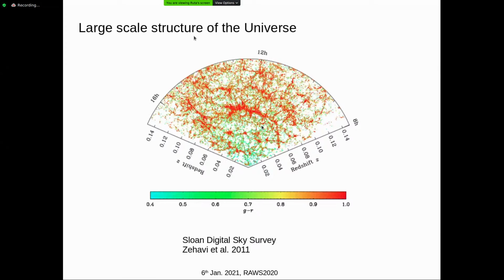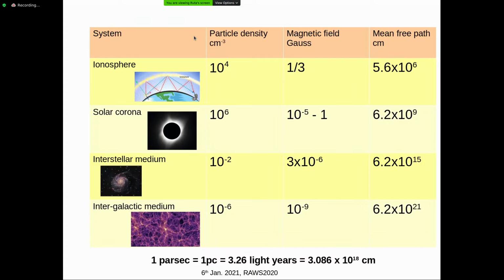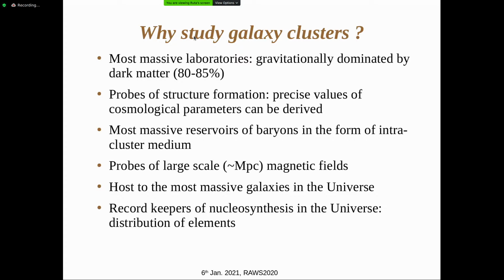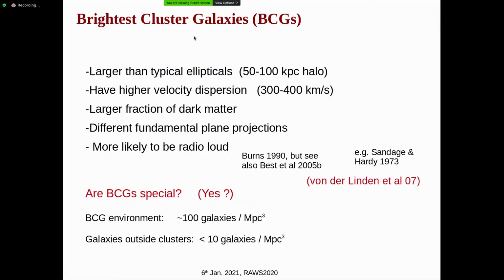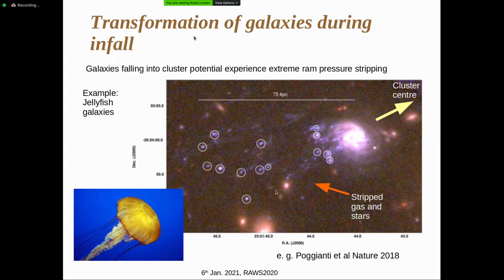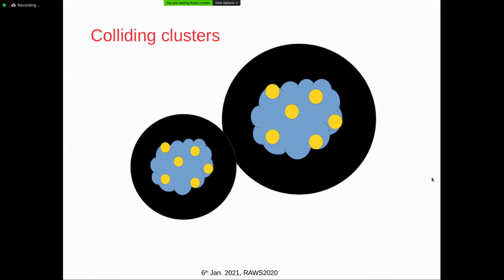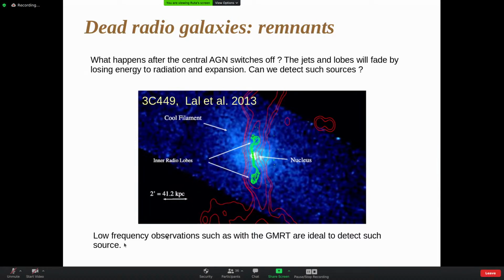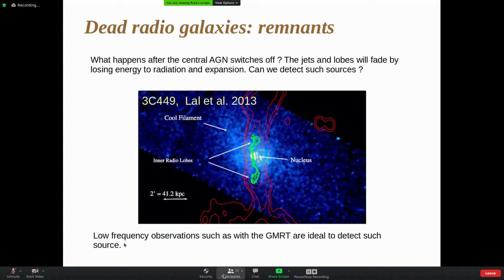Clusters of galaxies